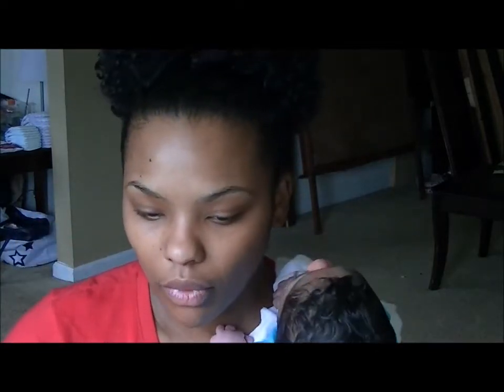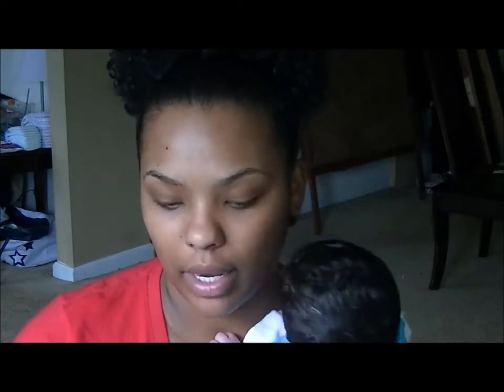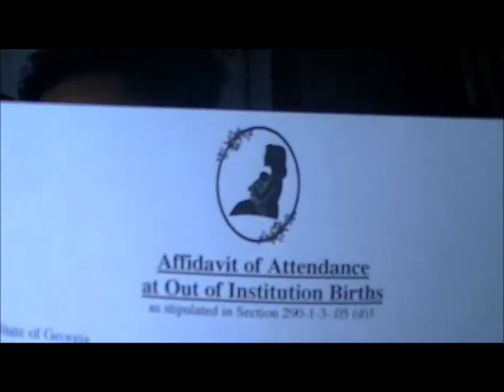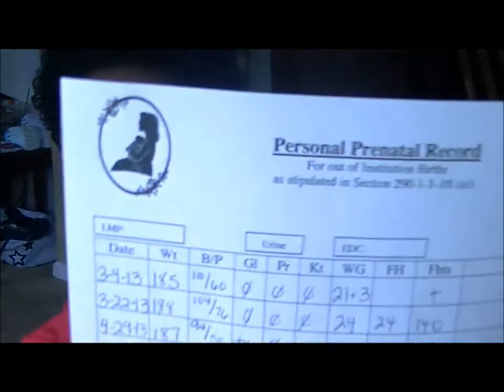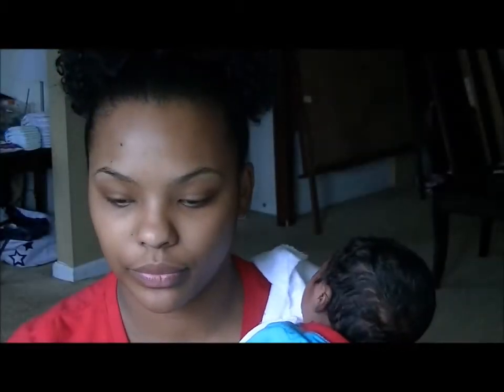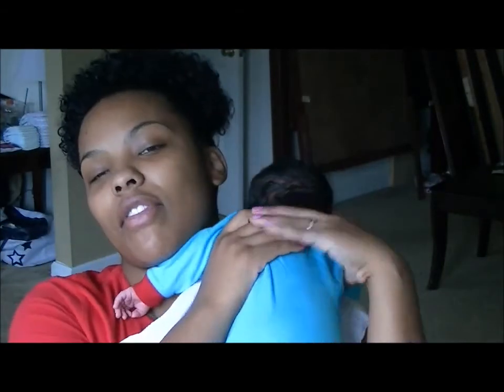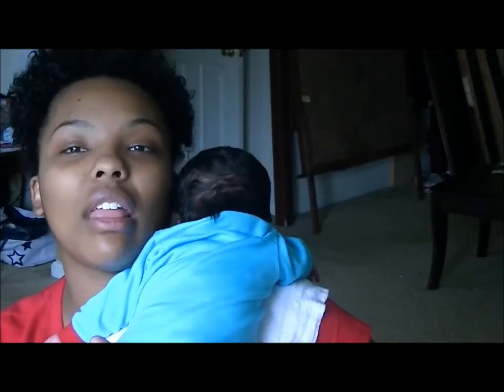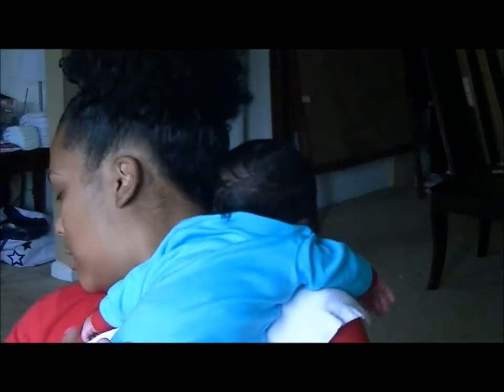Two Weeks Postpartum with Baby 4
Okay, so here is my belly shot as well as some more details about the delivery and progress on my body since baby 4. I also talk about the birth certificate info for an at home baby.